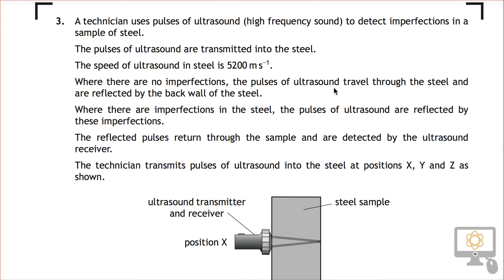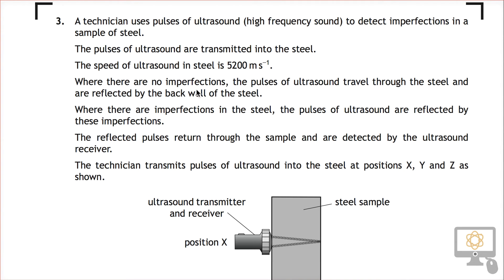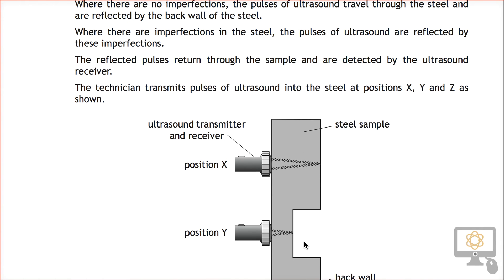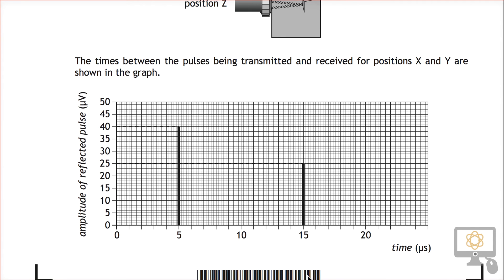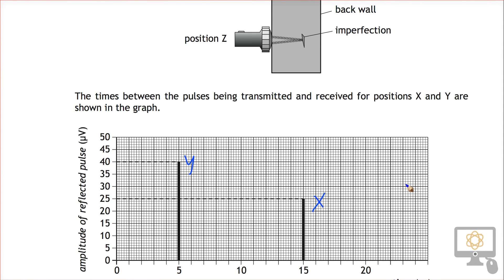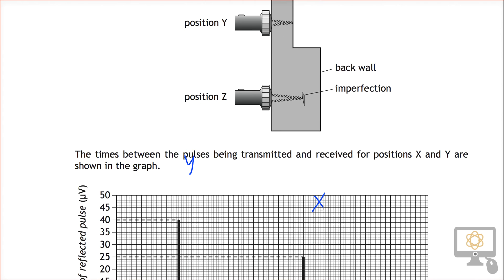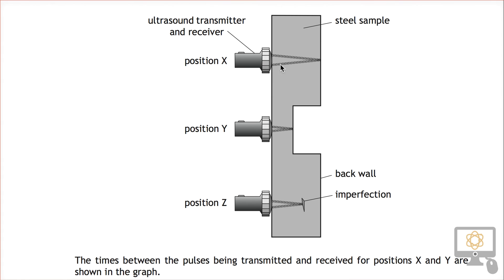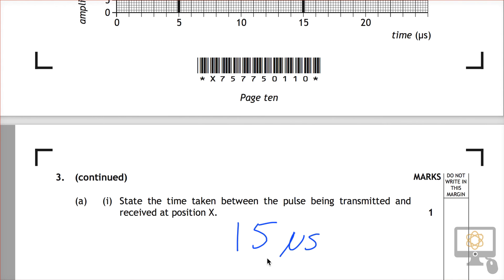Q3ai §2 2015 Nat 5 Physics Paper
Video Solution for Q3ai (Section 2) of the 2015 SQA National 5 Physics paper